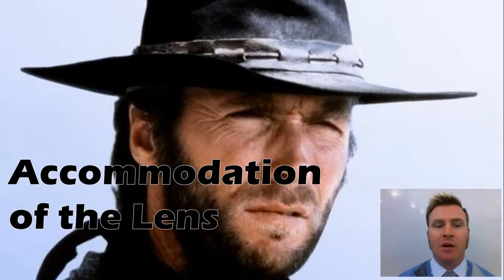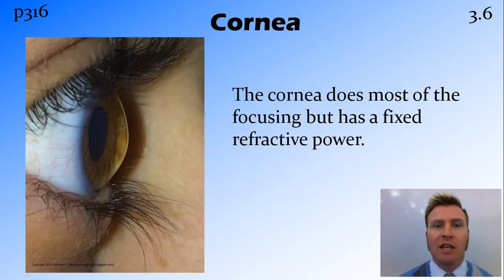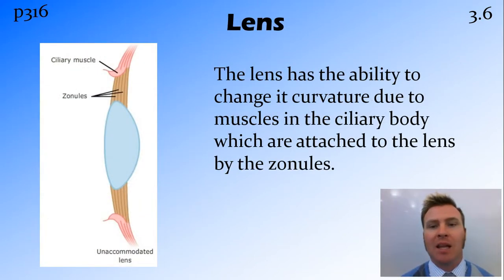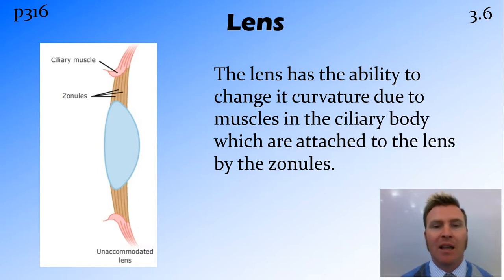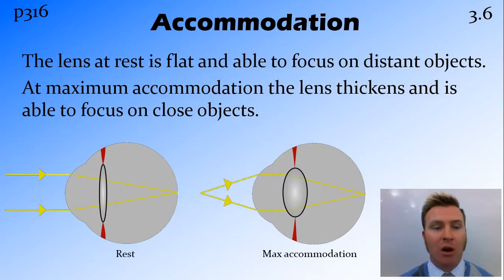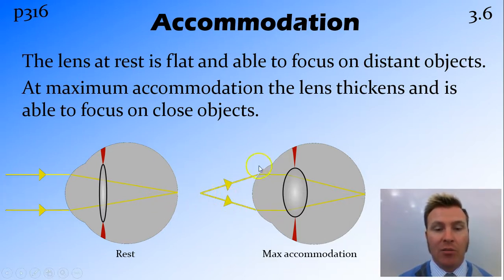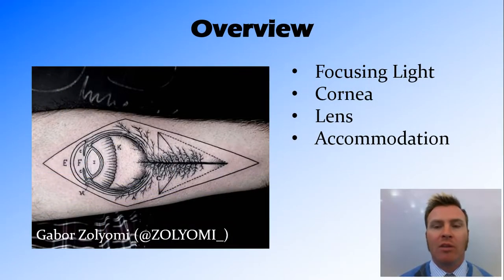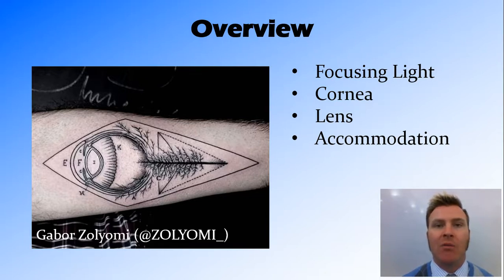Accommodation of the Lens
HSC Biology: Communication

NSW Syllabus
Dotpoint 3.6

Overview:
Focusing Light
Cornea
Lens
Accommodation